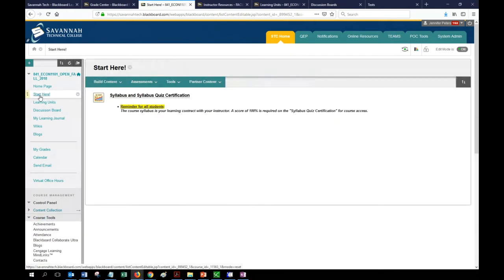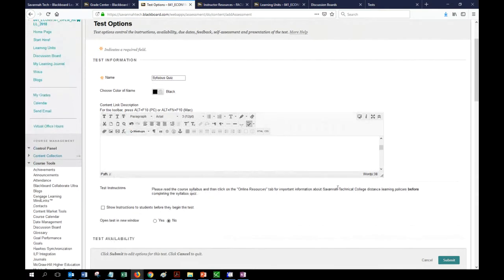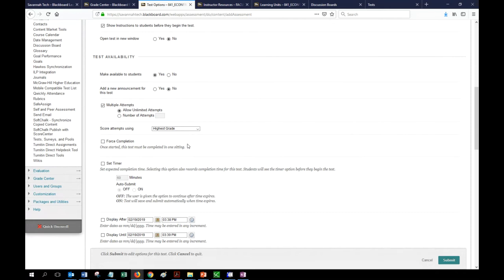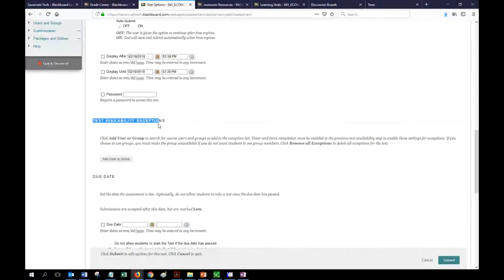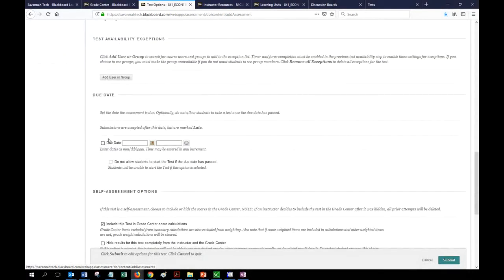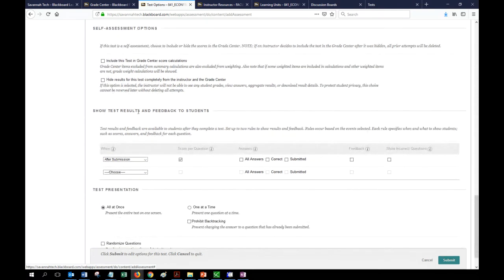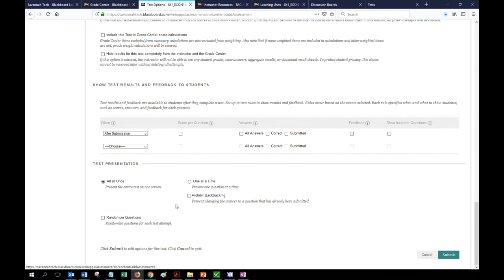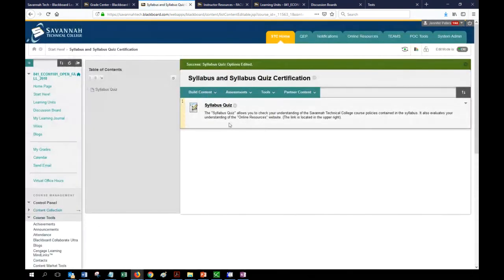How to Add an Existing Test